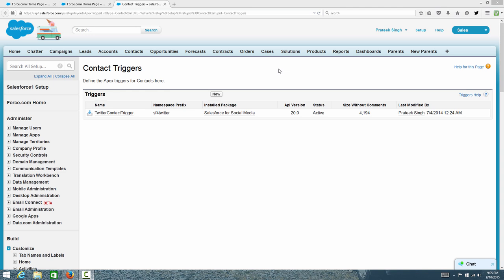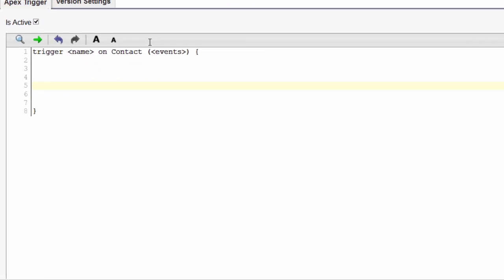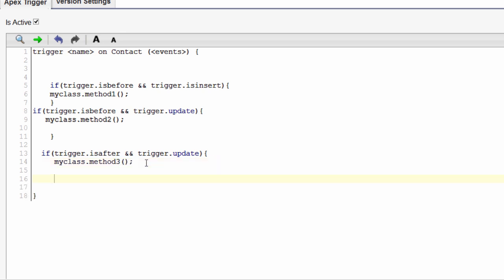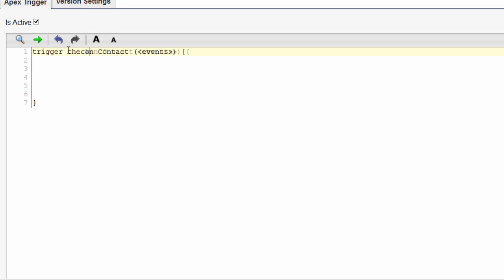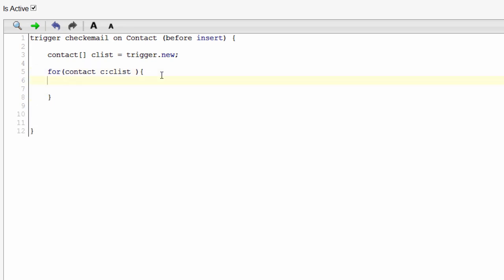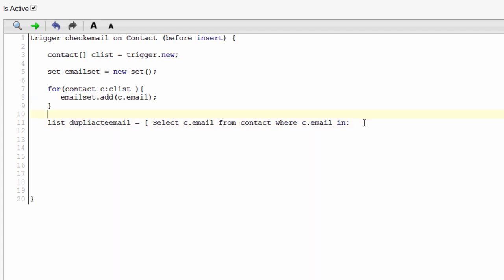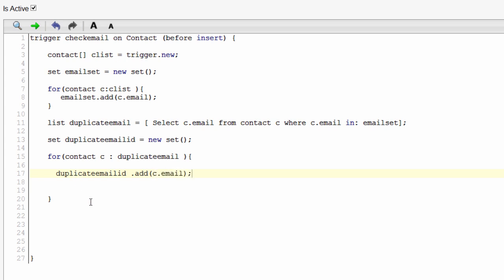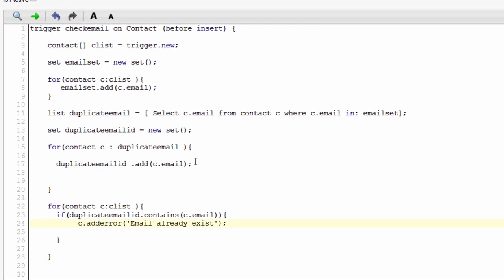9 Trigger to Prevent duplicate Records